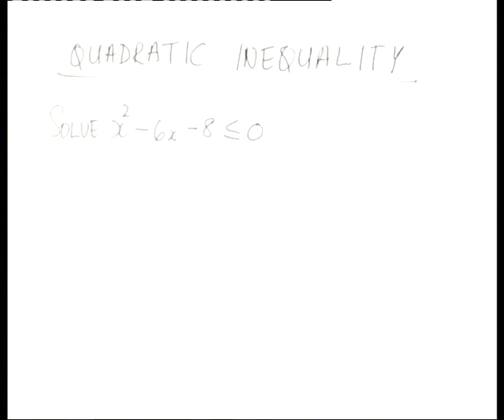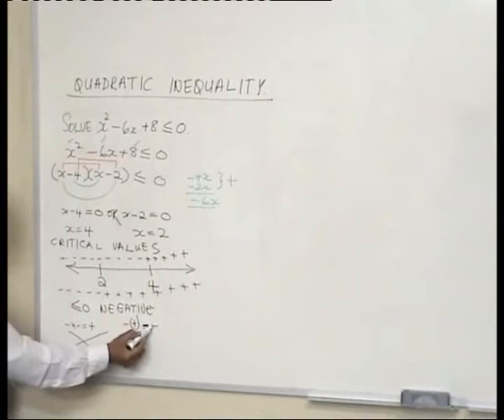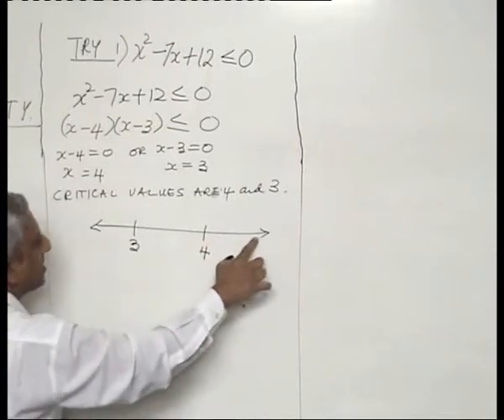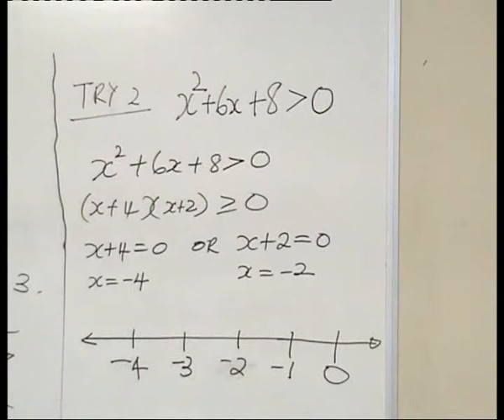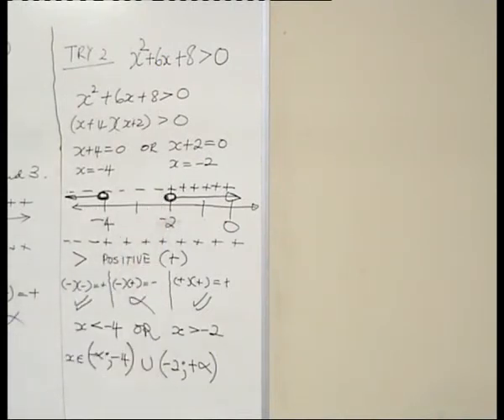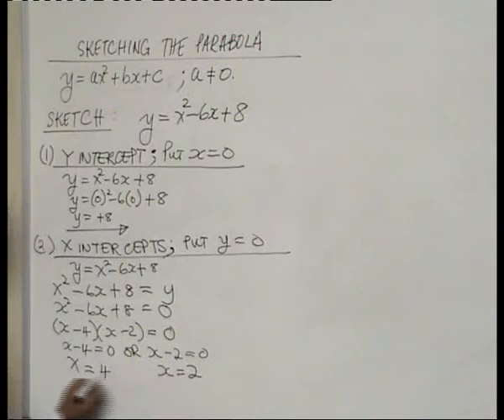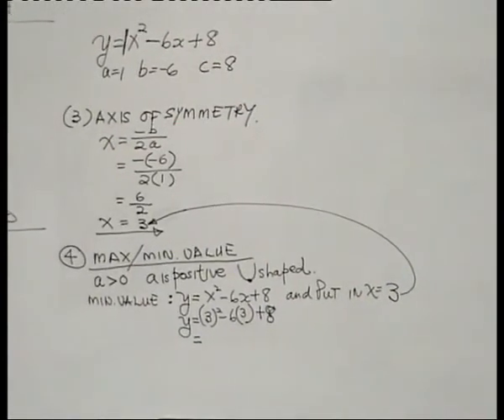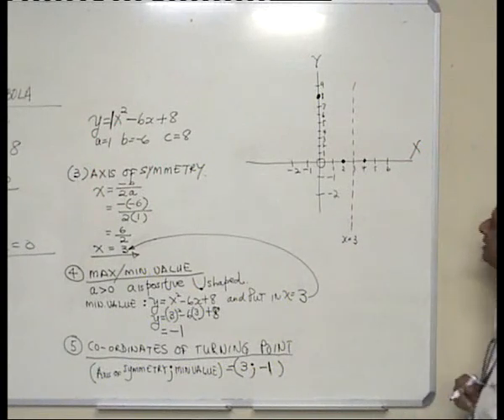parabola1of3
1. Starts with solving a quadratic inequality  using a number line  and thereafter how to draw a parabola form basics.